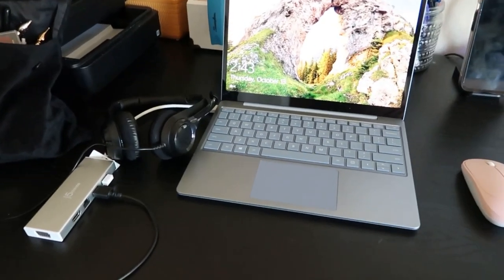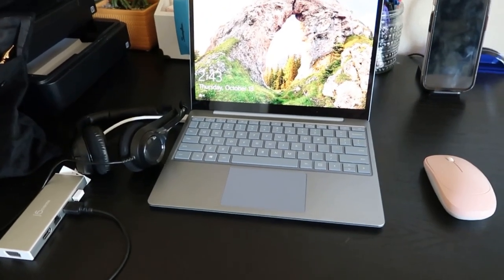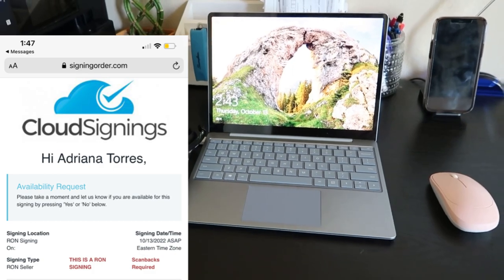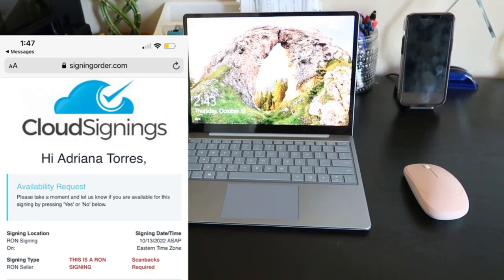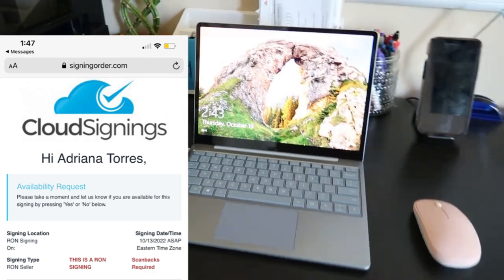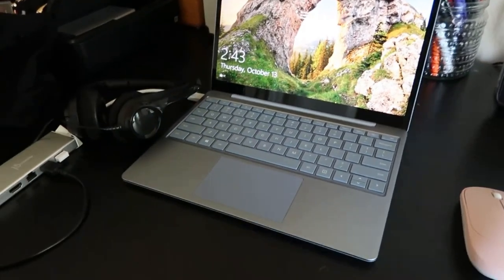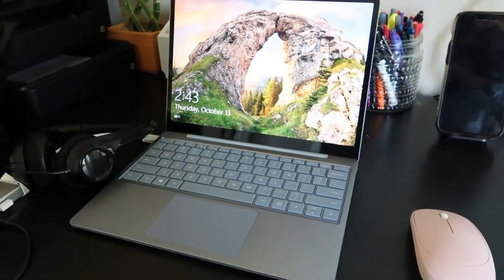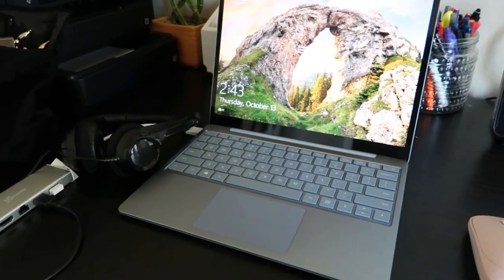Remote Loan Closing - my first time doing a RON loan signing & what I learned - Texas Notary LSA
Preparing for a Remote Loan Closing/ RON Loan Signing Appointment using Notarize/ Online Notary

This is my first Remote Online Loan Closing experience as a Texas Online Notary Public. I use the remote online notary platform, Notarize. I do highly recommend that you look into a second option to bring your own clients in case you are ever in a similar situation as I was in this video.
I received my first RON loan signing through a signing service on SigningOrder.com
Make sure you sign up on Signing Order and upload your Online Notary Commission so that you can start getting RON signings as well.
The process was easy to upload the loan package to Notarize, prepare the docs online and sending the link to the signers. Unfortunately, the KBA part of things got in the way of completing this signing.
I'll show you in the next video how I prepared for this RON loan signing appointment :)

TEXAS Notary Public Business

Texas Notary Public Forms - I used the FORM 2301

Texas Notary Journal & Stamp - I bought Item TX022, Package II

Texas Notarial Certificates - I made my own, you can use them as well

*or you can buy some anywhere online, make sure they comply with your state’s guidelines*

PDF Page Sorter - this helps sort through a loan package with mixed page sizes (legal and letter) YOU DO NOT NEED A DUAL TRAY PRINTER for loan signings

Digital Certificate with IdenTrust to use the Notarize Platform

Electronic Seal - I was able to get a free e-seal with Notarize after sign up

You can also buy your E-Seal and Digital Certificate from the NNA

Errors & Omissions Professional Liability (Business) Insurance - I use Biberk

Mom Stuff

If you want to create your own course use my